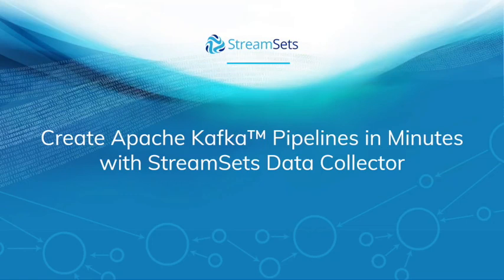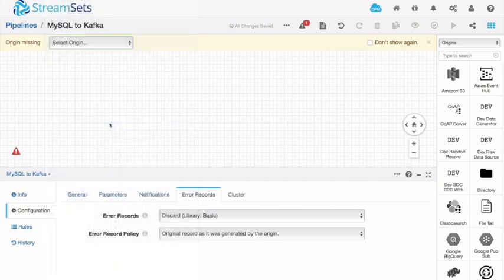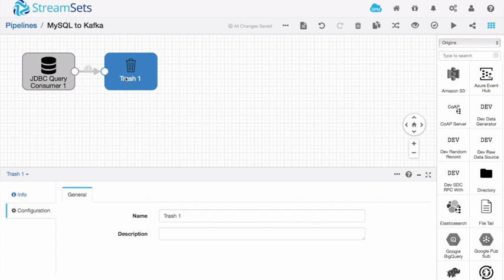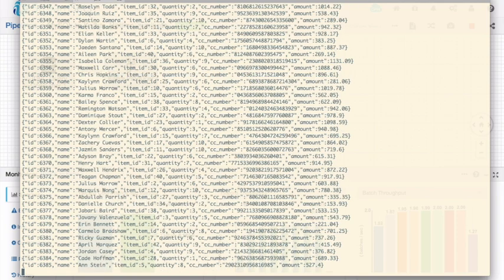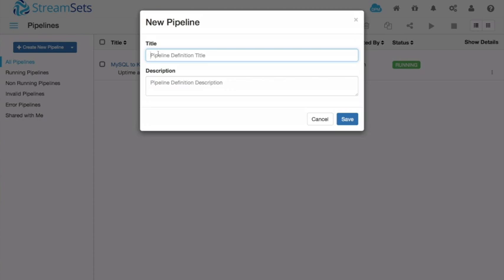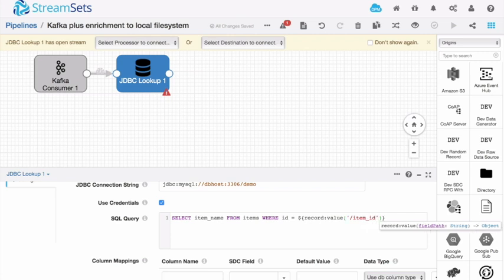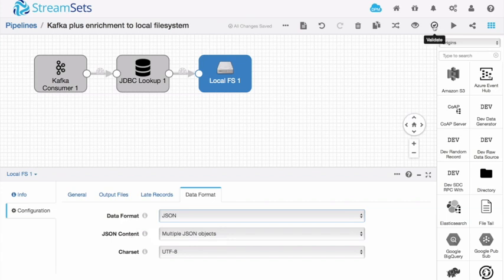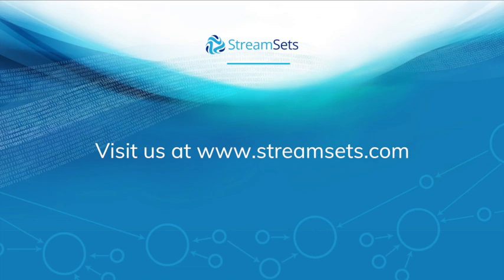How to Create Apache Kafka Pipelines in Minutes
Ian Wrigley, Technology Evangelist at StreamSets, walks you through how to create and run an Apache Kafka pipeline that reads, enriches and writes data, all without requiring a single line of code. Common Apache Kafka use cases include messaging, website activity tracking, log aggregation, stream processing, event sourcing, and more.